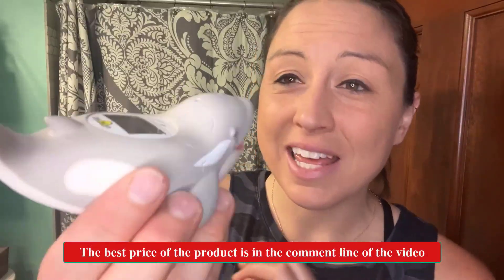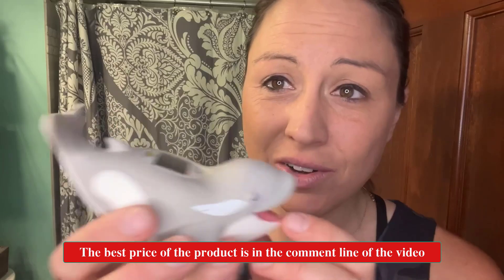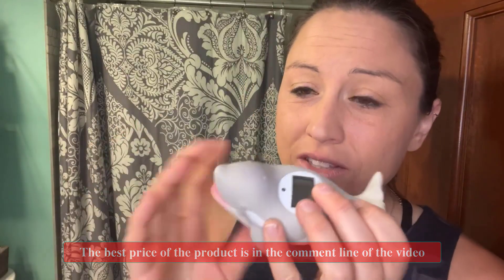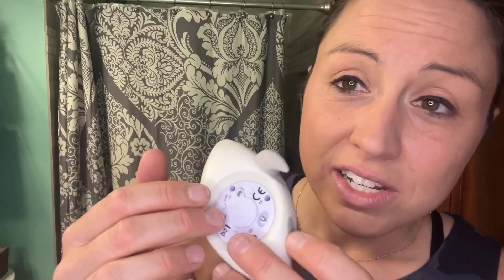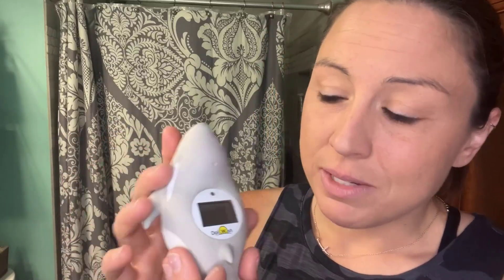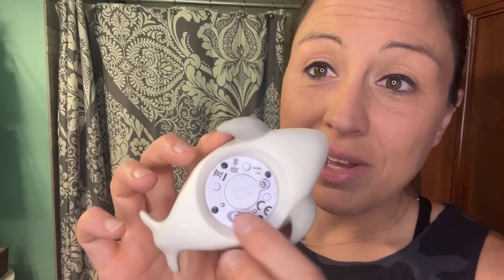Best Baby Bath Thermometers in 2024